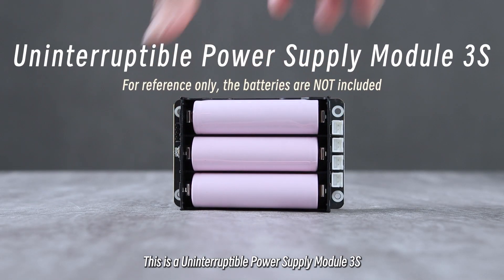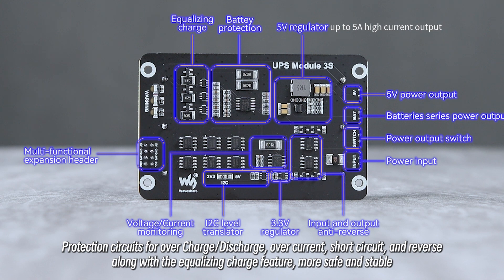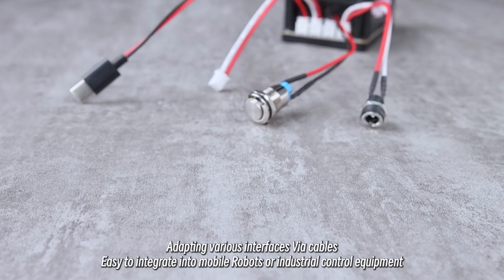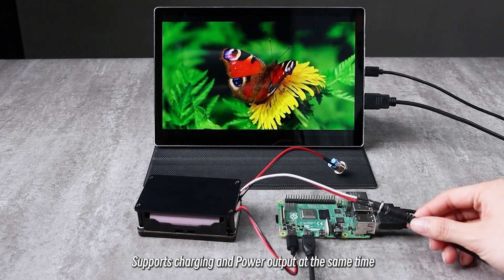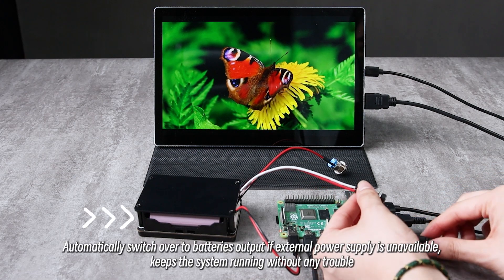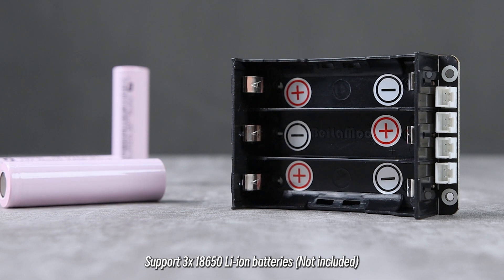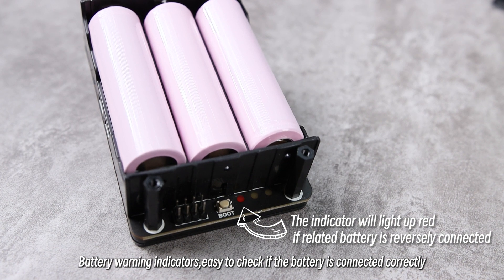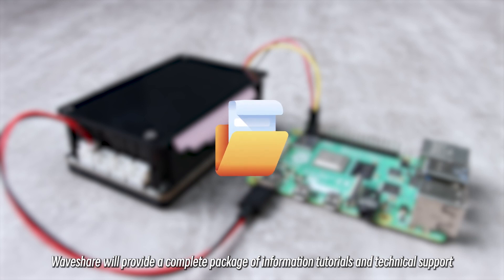Waveshare Uninterruptible Power Supply(UPS) Module, Support Charge And Power Output, 3S&5V 5A Output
This is a 3S output Uninterruptible Power Supply (UPS) module that supports simultaneous charging and discharging and can provide stable 5V/3.3V voltage output. It also supports IIC output and can display the IP address, battery voltage, current, power, and other parameters.